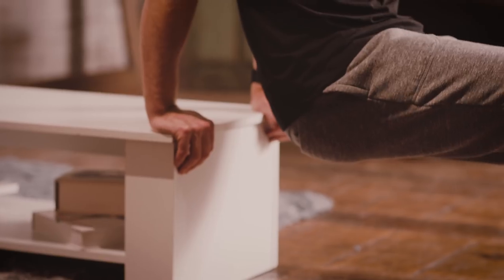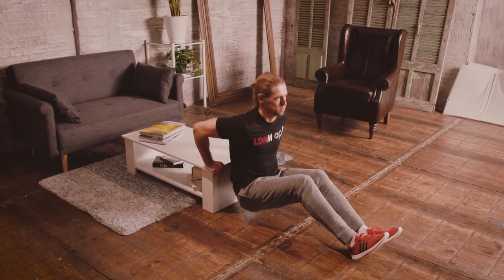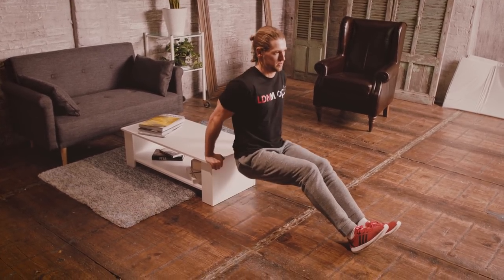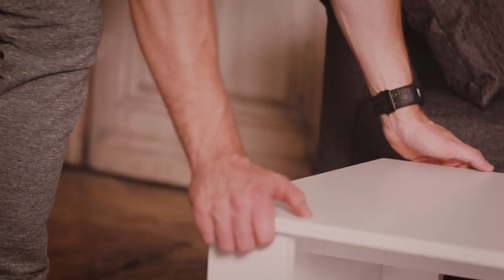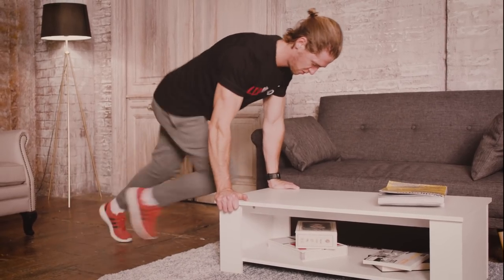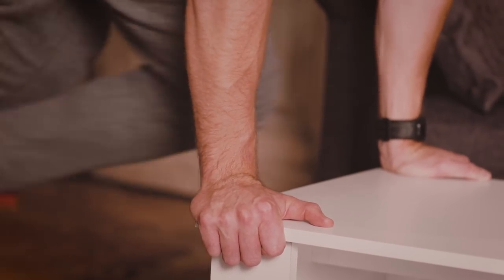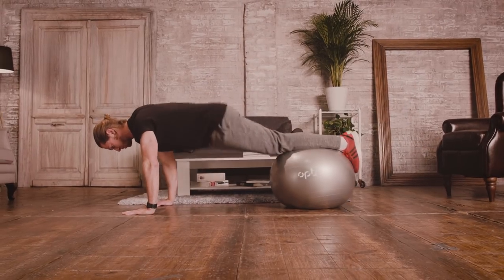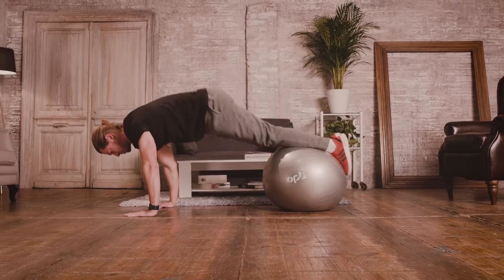Argos Home Workout Featuring Opti and LDN Muscle: Ad Break Blitz 3 Minutes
There's always time during the ad breaks of your favourite show for The Ad Break Blitz! All you need is a mate, resistance bands and a kettlebell!

The bands we are using here are from Opti exclusively available from Argos.

Resistance Band Lateral Raises & Running on the Spot
Resistance Band Bicep Curls & Kettlebell Weighted Squat Taps
Overhead Band Extensions & Star Jumps

Complete 1 round;
30 seconds per exercise
Trade exercises before moving onto the next pairing
3 minutes in total!

Featuring London Muscle and the Opti resistance band and kettlebell.